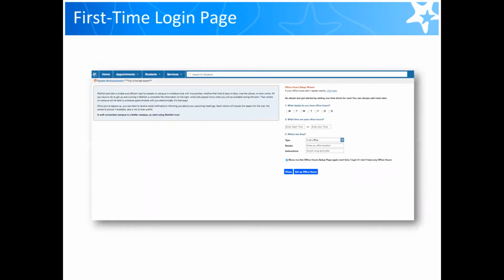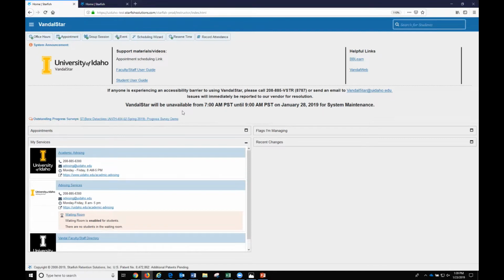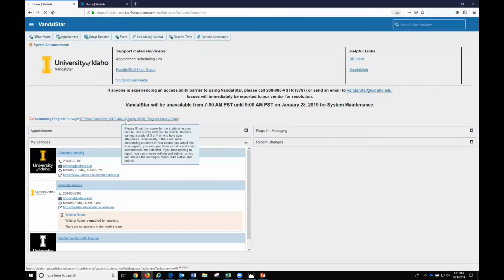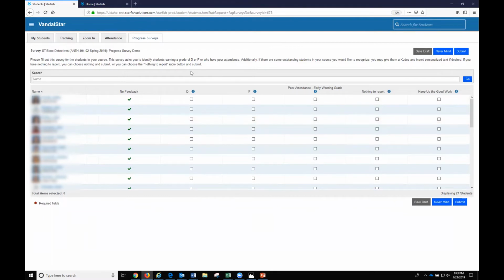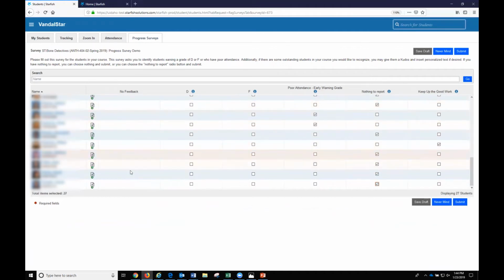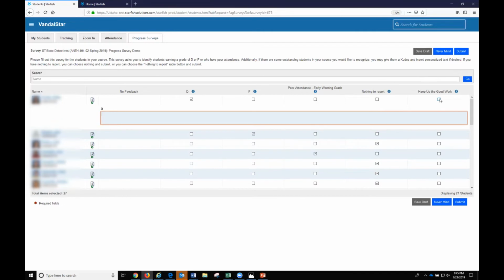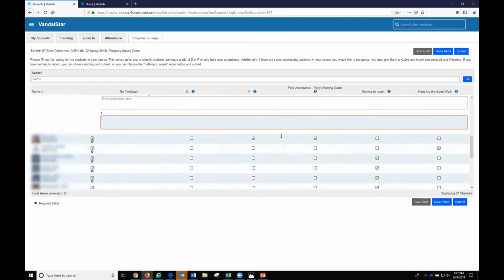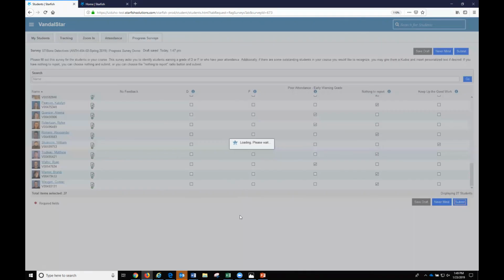Progress Survey Tutorial Spring 2019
An in depth video tutorial for the early warning grades progress survey functionality in VandalStar for the University of Idaho.